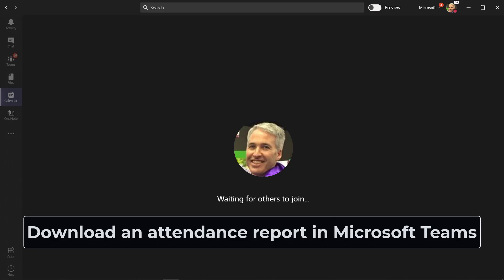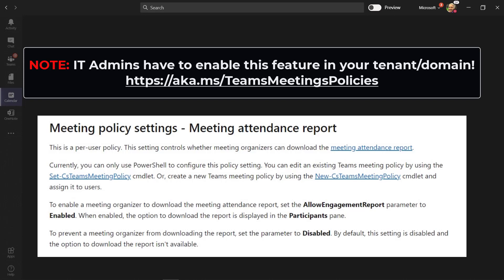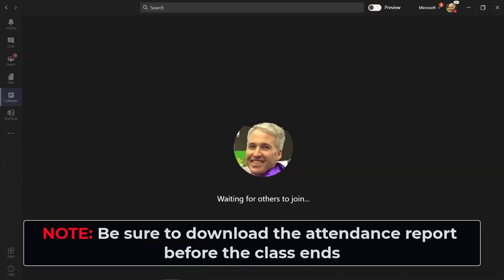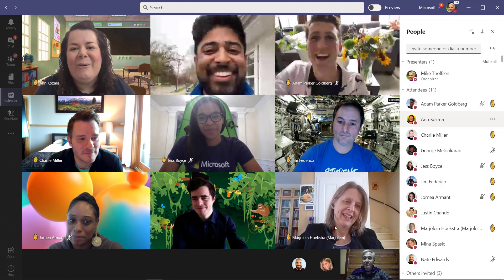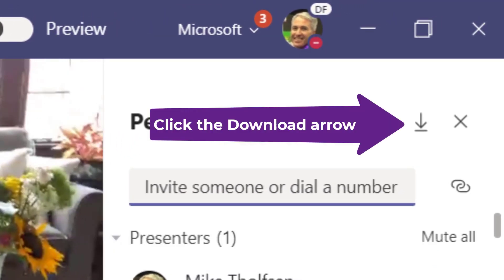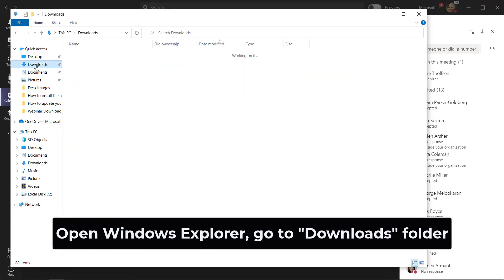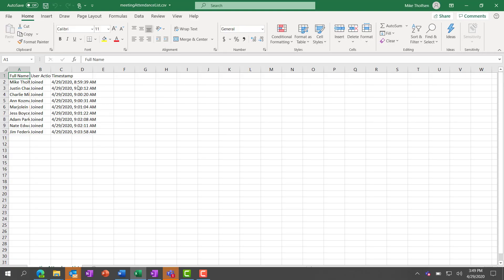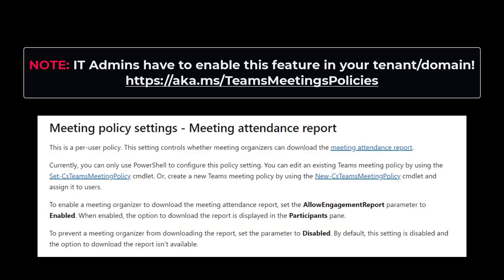How to Download the meeting attendance report in Microsoft Teams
How to download the attendance report for a meeting in Microsoft Teams. This is very helpful for educators in Teams meetings who are taking attendance.  Also, we've recently announced some improvements coming to this feature so I'll create a new video when those improvements come out.

✅ NOTE: IT Admins need to enable this feature first, see this link to details